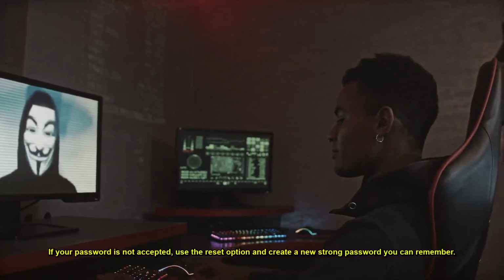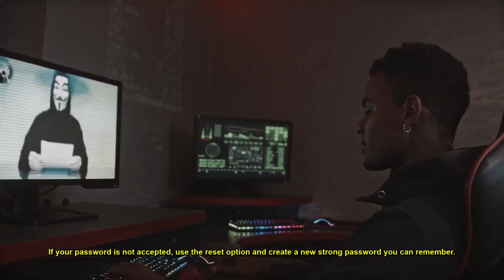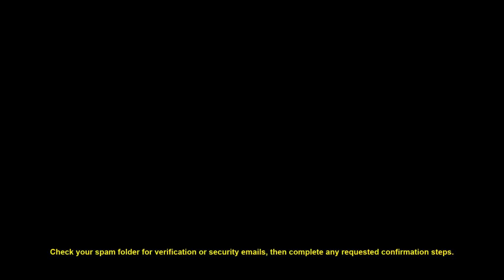How to update your cash management with SoFi Invest - Detailed Guide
In this informative video, we provide a comprehensive guide on updating your cash management strategies using SoFi Invest. Whether you're a beginner or looking to enhance your existing financial skills, our step-by-step tutorial will help you navigate the features and tools that SoFi offers for effective cash management. Learn how to optimize your investments, manage your spending, and make your money work harder for you. Don't miss out on these valuable tips to take control of your financial future!